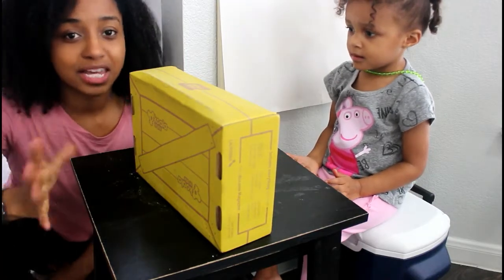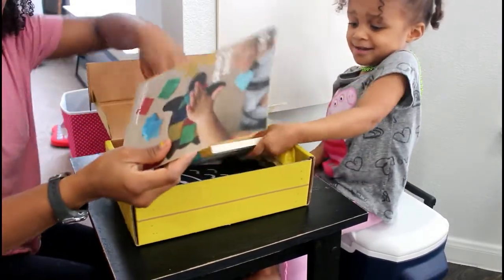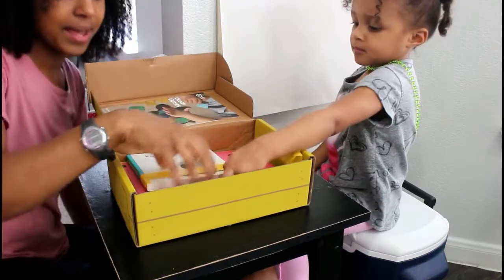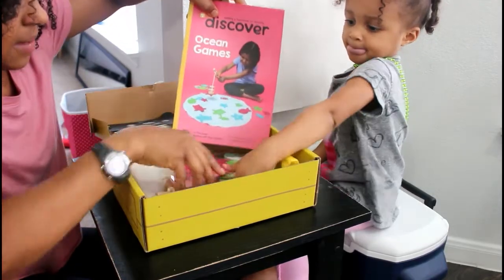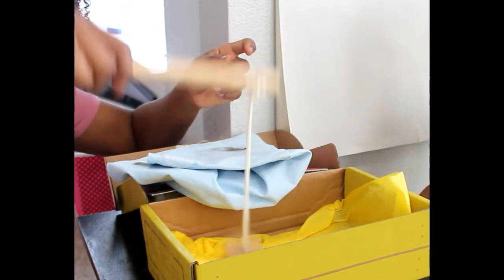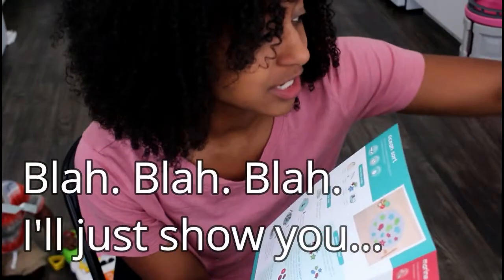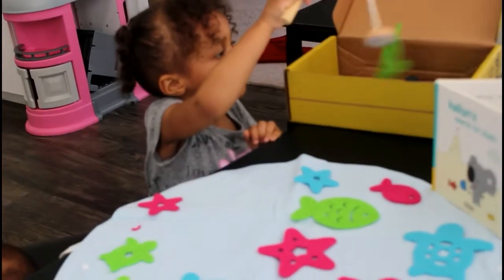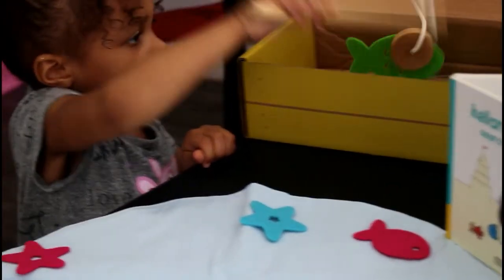We tried KiwiCo| Hands on Learning in a Box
Make a splash with science and math! Use a fishing pole to catch all sorts of felt sea creatures — from fin-tastic fishes to friendly turtles. Practice sorting them by size, color, critter type — or all three! Create a colorful pair of mosaic marine animals while practicing your color-matching skills. This is what we did with this kiwico box of fun! I hope you enjoyed watching! The kiwico site has more tools for learning.